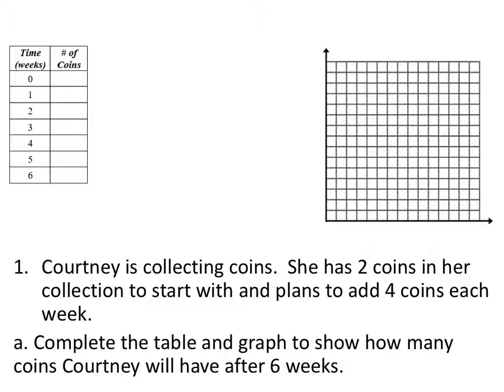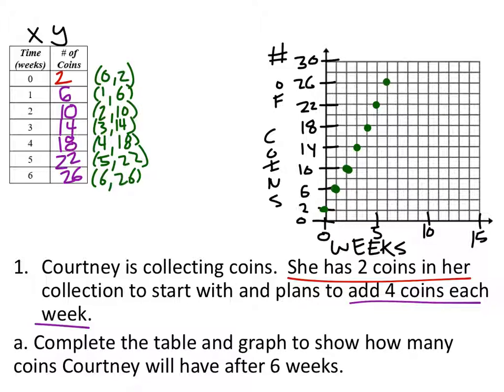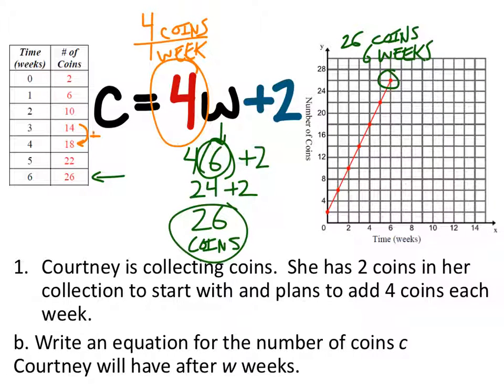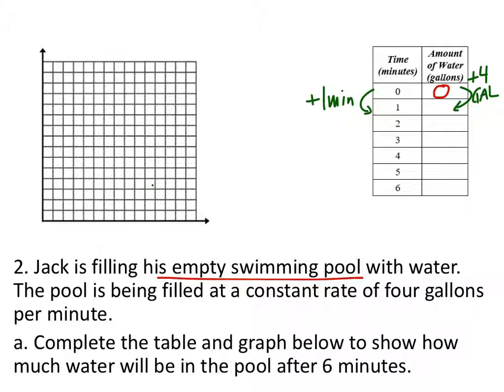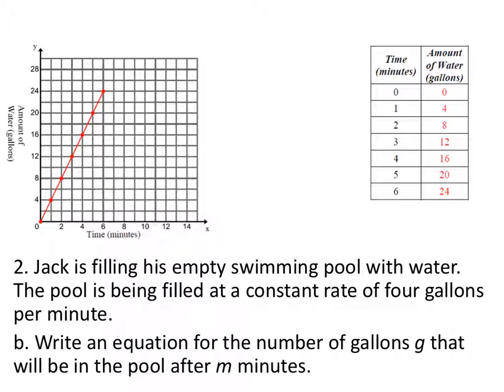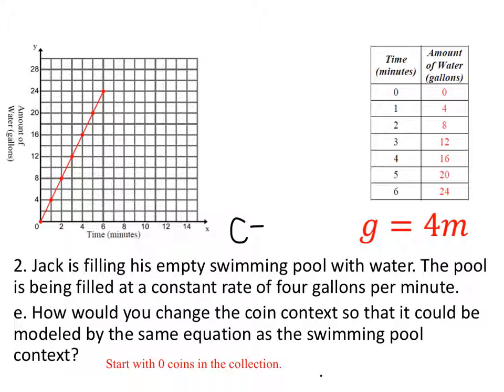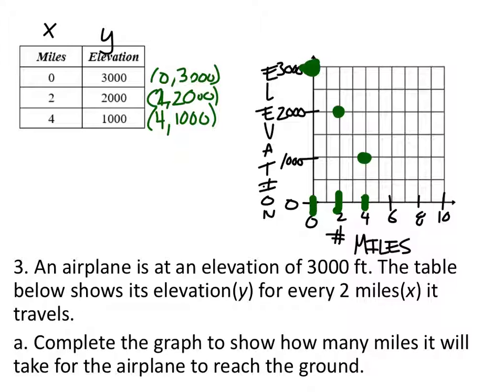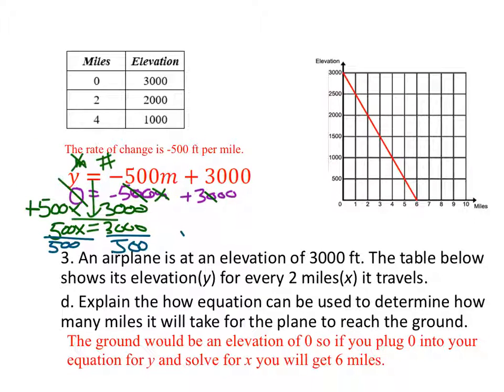Representations of a Linear Context (2018-2019 8th Grade: Unit 5 - Lesson 2.2c)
This lesson specifically looks at contexts that represent linear relationships.